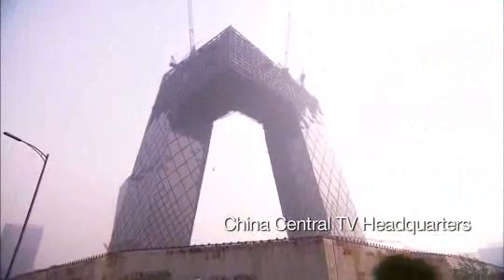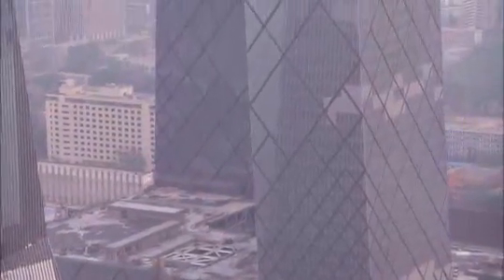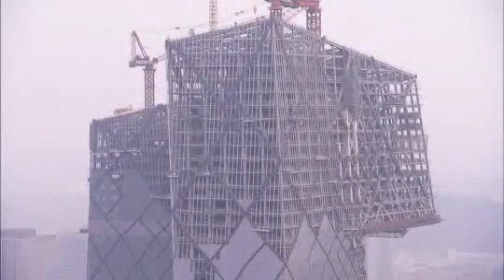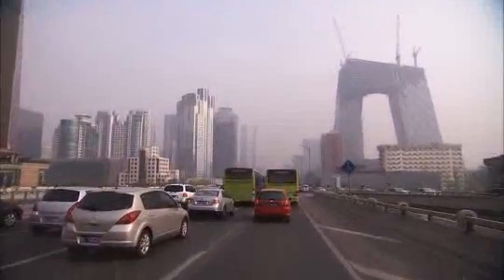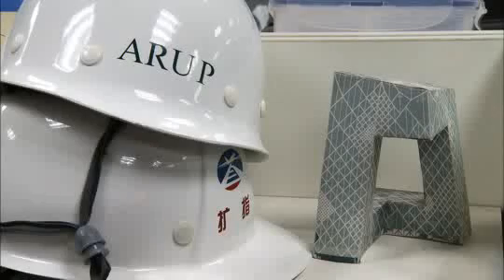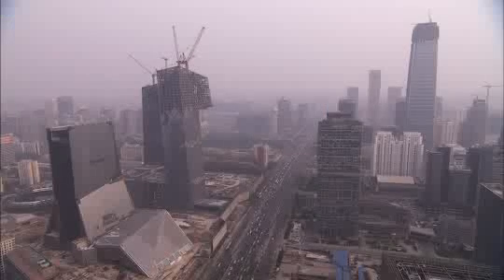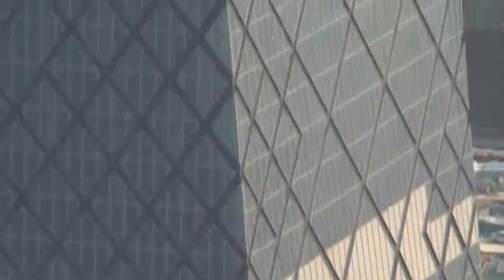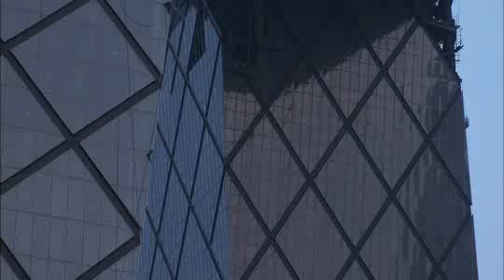CCTV's headquarters in Beijing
An interview with Rory McGowan, a Director with Arup and the project director based in Beijing for the CCTV headquarters. He talks about the design and its impact on the skyline of Beijing, and its significance to the wider architecture and design community around the world.